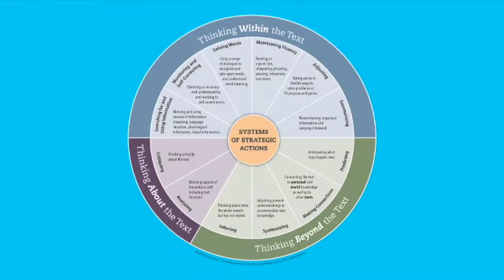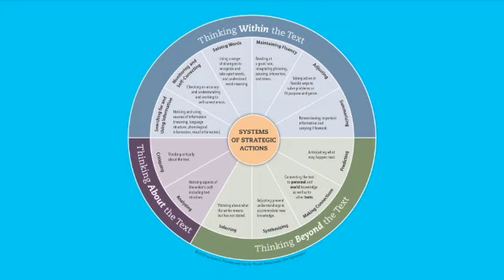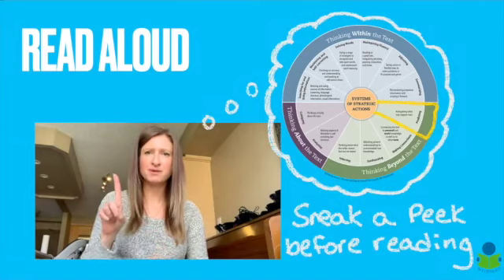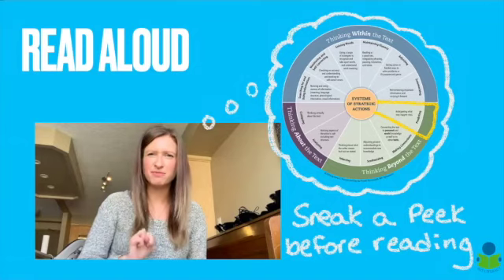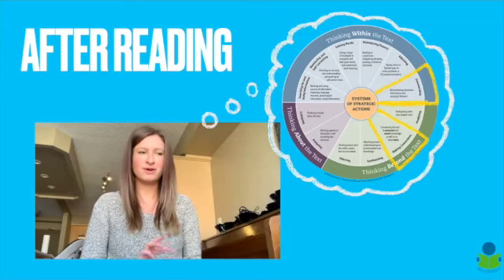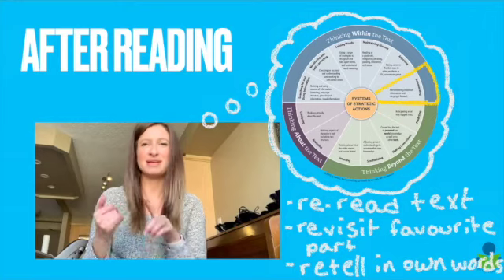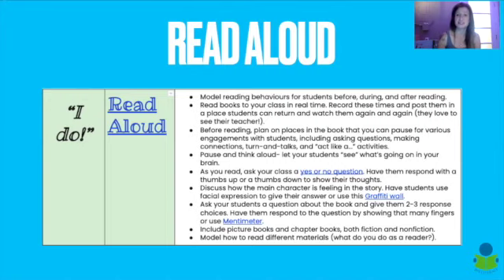Read Aloud - Online Series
This video is about connecting with students through online read alouds as part of your balanced literacy instruction. For more information on this, and other components of balanced literacy instruction in RVS, please email or . @jvaillancourt @yoteach123